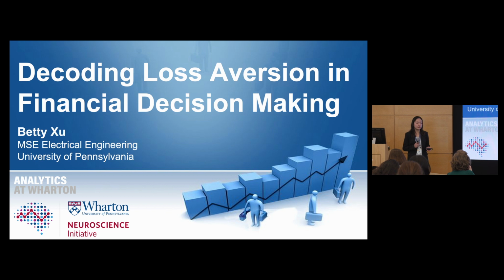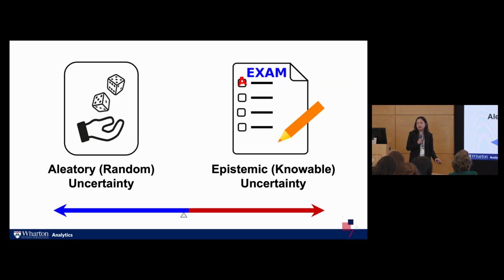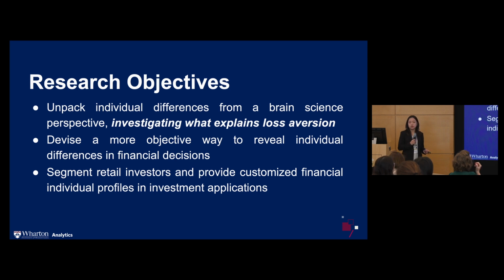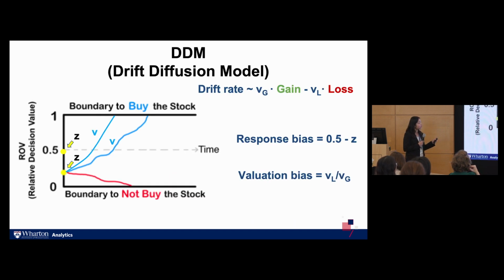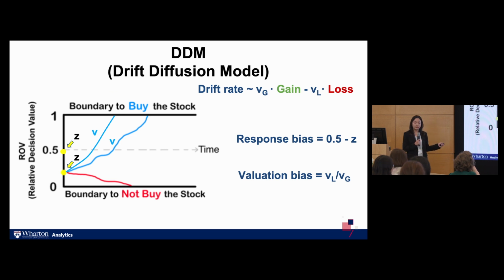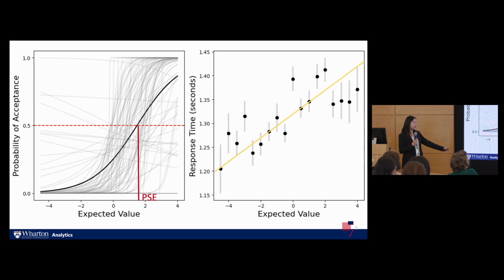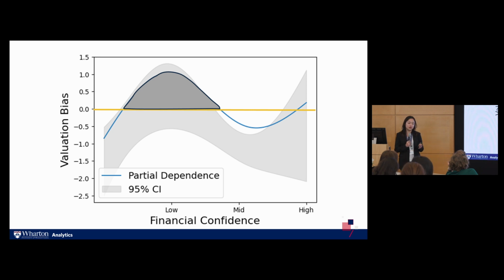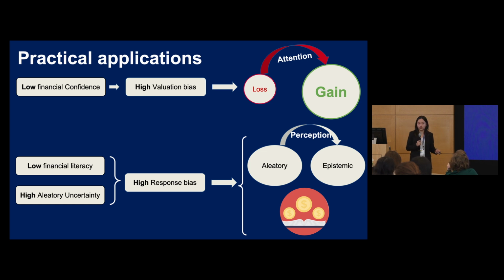WiDS @ Penn 2024 – Betty Xu – Decoding Financial Decisions Through Neuroanalytics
The following presentation was given at the fifth annual Women in Data Science @ Penn Conference on February 8th, 2024.

Join me on an exciting journey where neuroscience meets AI to unveil the mysteries of financial decision-making. During the presentation, we will explore how the brain can unpack individual differences in their financial decisions, and how AI, inspired by sequential modeling, can dissect and predict complex uncertainty perceptions behind financial decision-making processes. This session explores the fusion between brain science and the role of AI, aiming to shed light on the future of building an individually customized financial investment strategy.